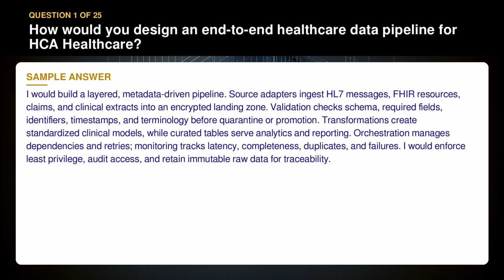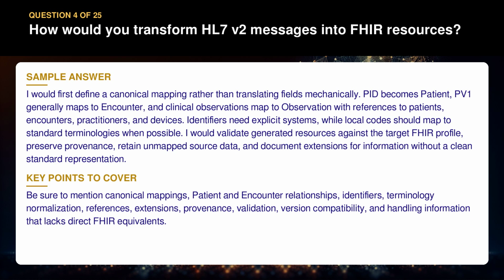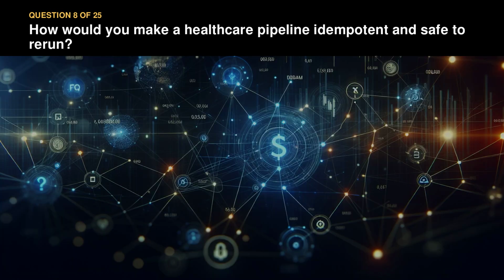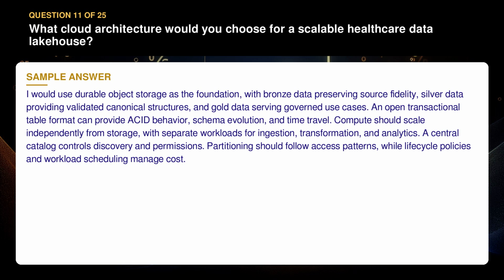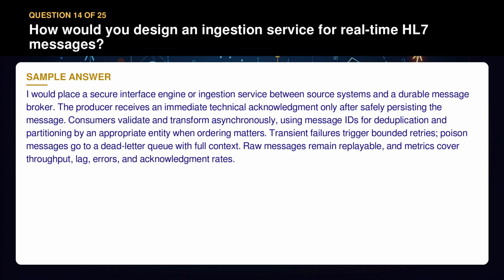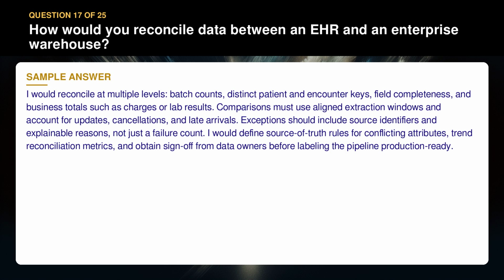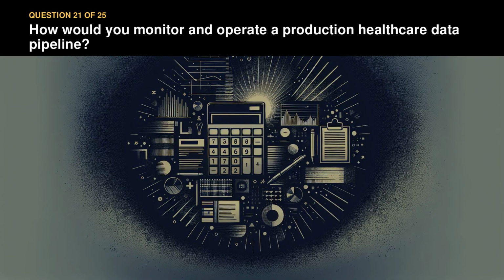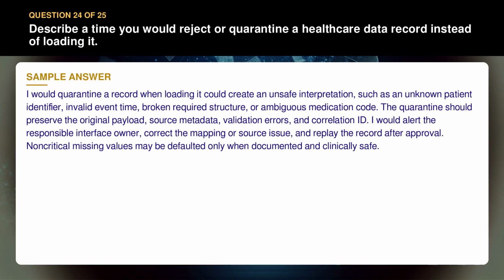HCA Healthcare Healthcare Data Engineer Interview Questions | ETL, HL7, FHIR & Cloud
Are you preparing for a Healthcare Data Engineering interview at HCA Healthcare? In this video, we cover 25 key questions that you are likely to encounter, along with sample answers and essential points to discuss. This guidance will help you showcase your knowledge in ETL processes, HL7, FHIR standards, and cloud architecture.
0:00 – Introduction
0:21 – Q1: How would you design an end-to-end healthcare data pipeline for HCA Healthcare?
1:27 – Q2: How would you build a reliable ETL process for patient and encounter data?
2:26 – Q3: What challenges do you expect when processing HL7 v2 messages?
3:23 – Q4: How would you transform HL7 v2 messages into FHIR resources?
4:25 – Q5: What is FHIR, and how is it different from HL7 v2?
5:26 – Q6: How would you ensure patient identity is resolved across multiple hospital systems?
6:26 – Q7: How would you design data quality checks for clinical data pipelines?
7:25 – Q8: How would you make a healthcare pipeline idempotent and safe to rerun?
8:21 – Q9: How would you handle late-arriving and out-of-order clinical events?
9:12 – Q10: How would you secure PHI in a cloud-based data platform?
10:10 – Q11: What cloud architecture would you choose for a scalable healthcare data lakehouse?
11:08 – Q12: How would you optimize a slow Spark or distributed ETL job?
12:02 – Q13: How would you implement CDC from an operational healthcare database?
12:57 – Q14: How would you design an ingestion service for real-time HL7 messages?
13:55 – Q15: How would you expose clinical data through a FHIR API?
14:53 – Q16: How would you model encounters, observations, medications, and patients for analytics?
15:51 – Q17: How would you reconcile data between an EHR and an enterprise warehouse?
16:45 – Q18: How would you implement data lineage and governance for PHI?
17:41 – Q19: How would you handle schema evolution in HL7, FHIR, and warehouse tables?
18:42 – Q20: How would you test a healthcare ETL pipeline before production deployment?
19:41 – Q21: How would you monitor and operate a production healthcare data pipeline?
20:39 – Q22: How would you recover a pipeline after a cloud region or service failure?
21:36 – Q23: How would you balance batch and streaming processing for clinical analytics?
22:29 – Q24: Describe a time you would reject or quarantine a healthcare data record instead of loading it.
23:23 – Q25: How would you explain a complex healthcare data engineering decision to clinical and business stakeholders?
24:22 – Like & Share
In this video, we explored 25 crucial interview questions for aspiring Healthcare Data Engineers at HCA Healthcare, focusing on ETL processes, HL7, FHIR, cloud security, and data governance. About Interview Guide: Interview Guide is a YouTube channel dedicated to tech interview preparation, offering insights on programming concepts, system design, data structures, and interview strategies for software engineers.